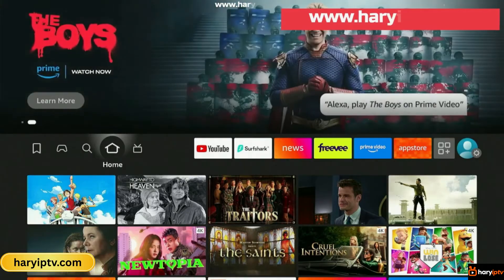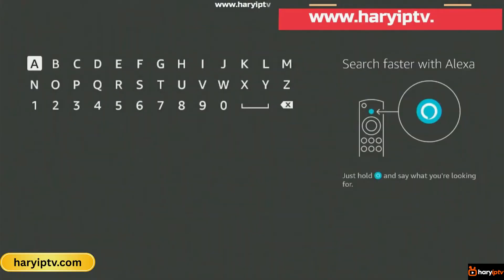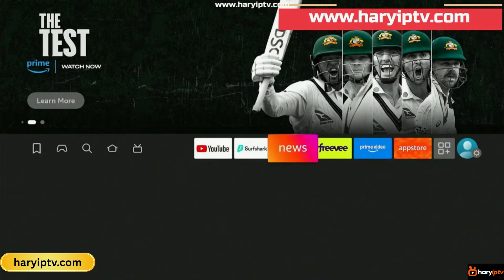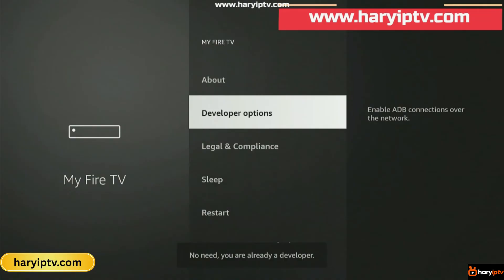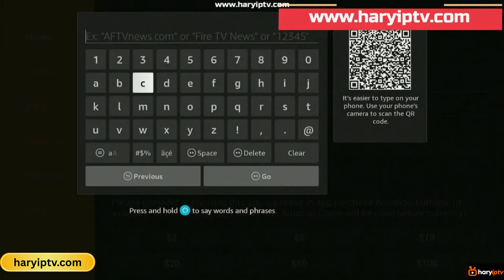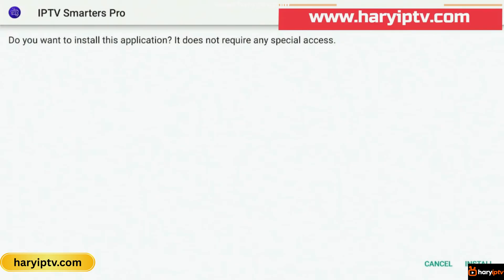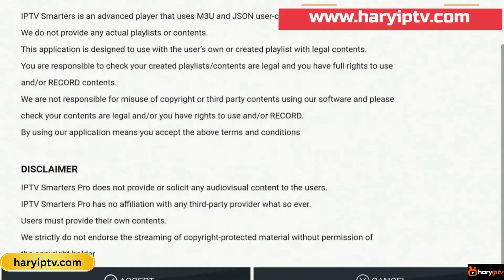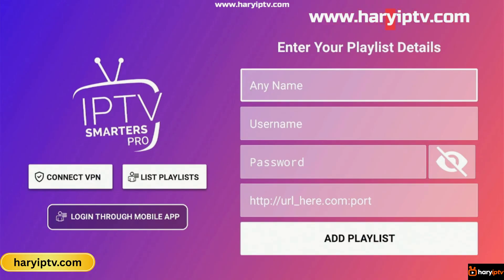Install IPTV on Firestick – Easy Guide 2025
How to Install IPTV Smarters Pro on Firestick (2025 Full Guide)

Want to watch live TV, movies, and sports on your Firestick using IPTV Smarters Pro? This 2025 step-by-step tutorial shows you exactly how to install and set up IPTV Smarters Pro on any Amazon Firestick device — fast, easy, and beginner-friendly!

✅ 100% Working in 2025
✅ Compatible with HaryIPTV.com – The Best IPTV Provider This Year!
✅ No buffering – Just smooth HD & 4K streaming

🎯 In this video, you’ll learn:

How to download IPTV Smarters Pro on Firestick

How to allow apps from unknown sources

How to enter your IPTV login details

Optimizing settings for best performance

Common problems & how to fix them

🌍 Why HaryIPTV.com is #1 in 2025:

18,000+ Live Channels & VOD (Movies, Series, Sports)

Arabic, French, English, Spanish & more

Works on Firestick, Android, Smart TV, iOS, PC

Affordable, Secure, and Fast

24/7 Support